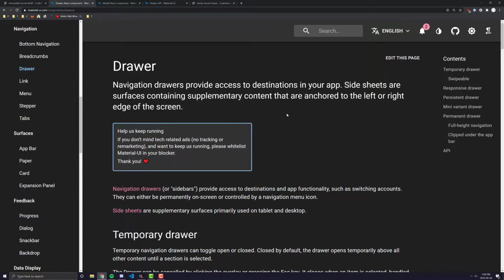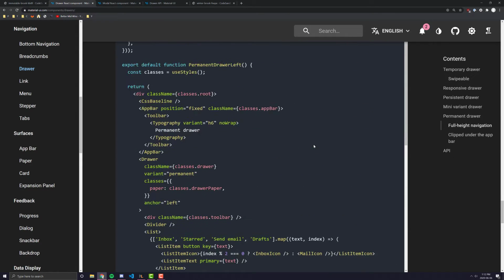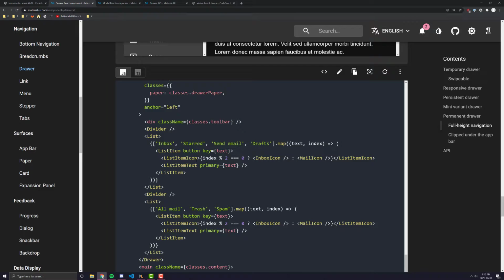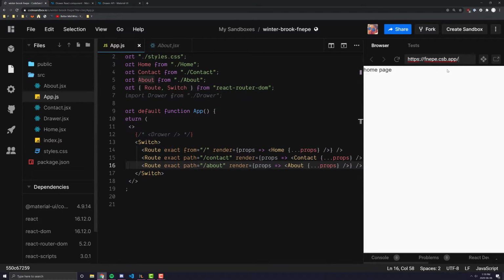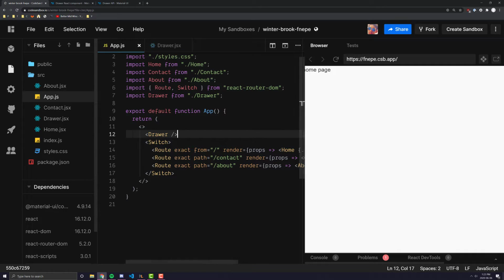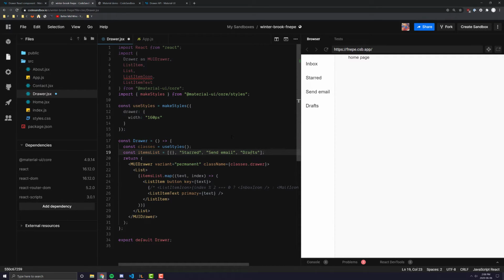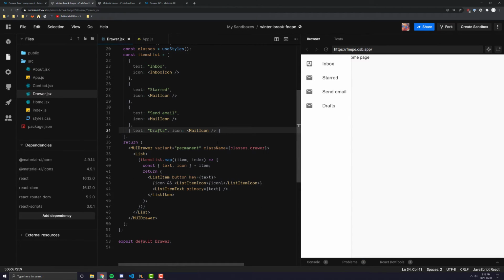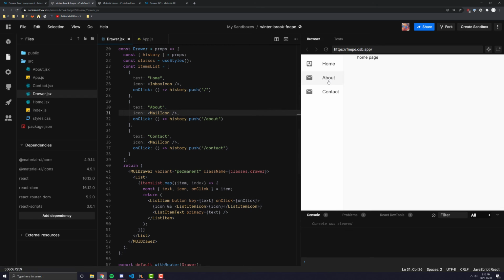React & Material UI #21: Drawer & Drawer + React Router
In this video we go over:
- The 3 Material UI Variants within React
- MUI Drawer props
- How the Drawer works with List and ListItems
- How to create a drawer from scratch
- How to pass Icons into your Material UI Drawer
- Material UI Drawer with React Router and Links